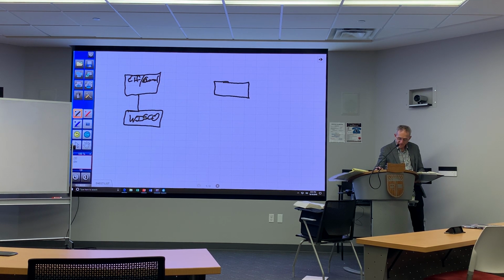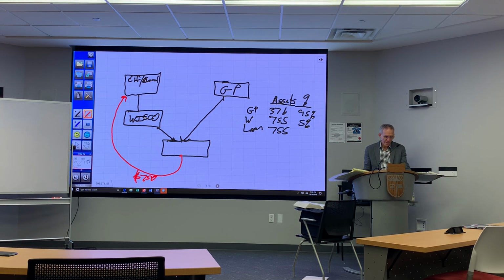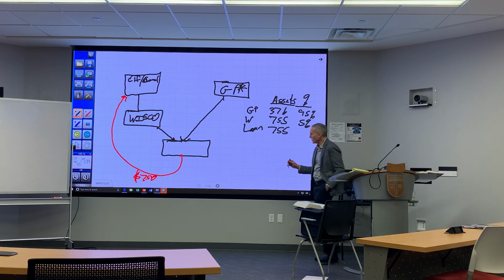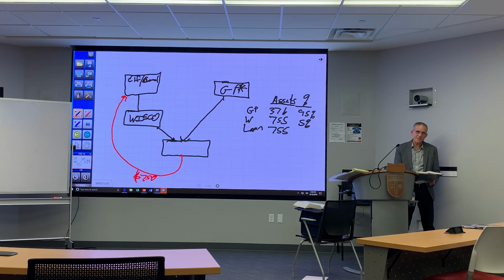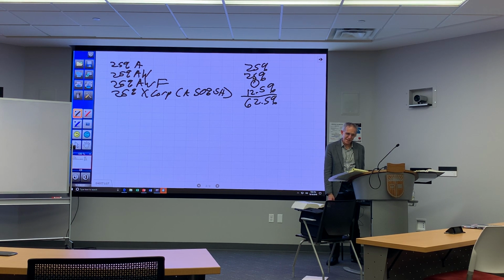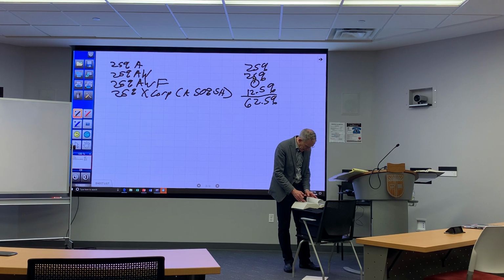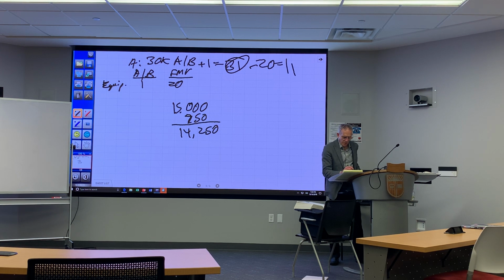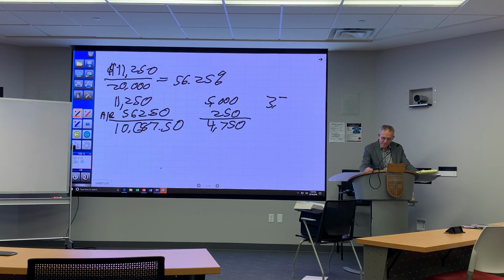Partnership Taxation by Prof. Jay Soled 10/16/19 Part 1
Fellow students - I'm sorry I lost the first few minutes of this video - but thankfully, it was only a recap! :)